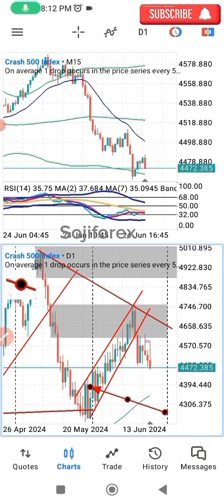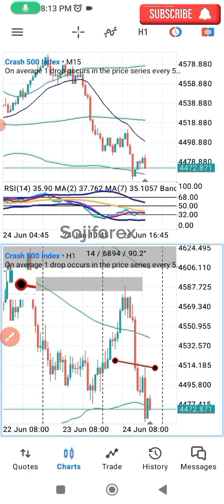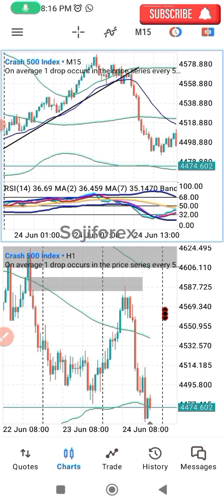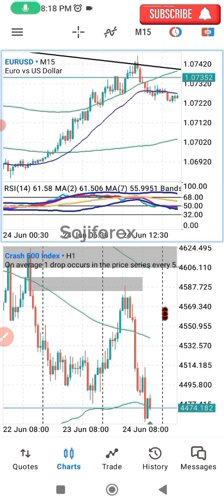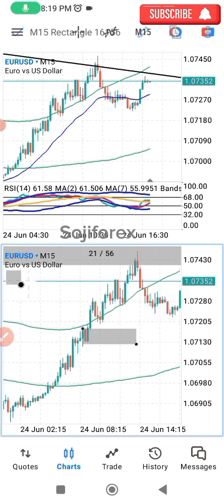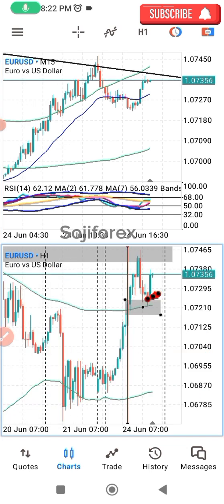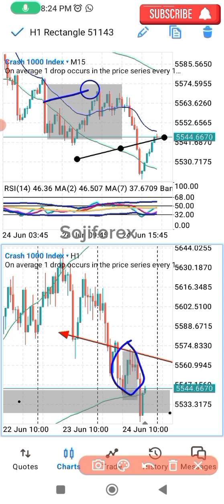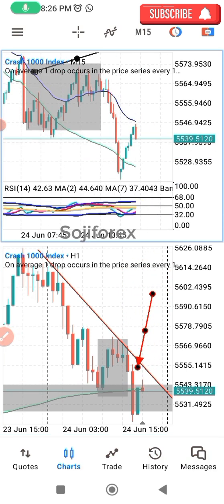Best Entry Confirmation Signal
In this video you learn various types of entry confirmation signals ranging from candles stick formation, chart pattern, Divergence, Break of Trendline and Break of Market Structure which you can incorporate into your trading.